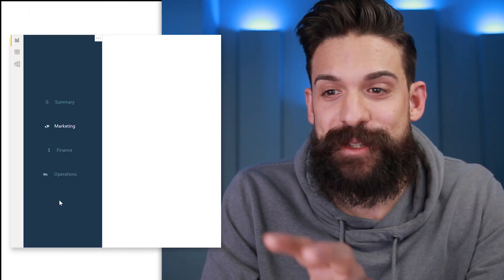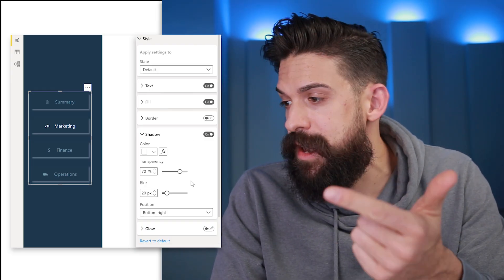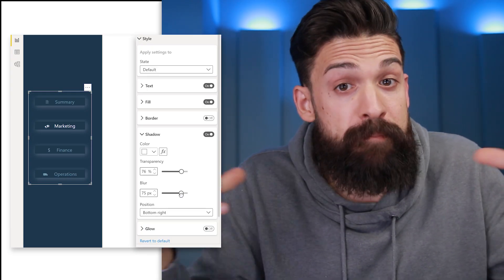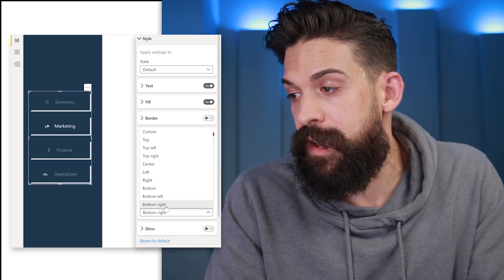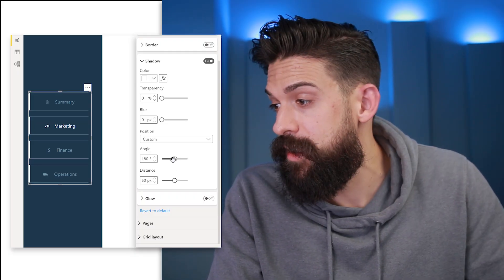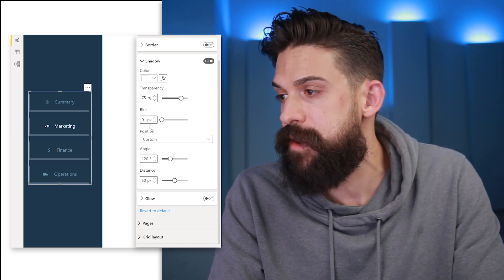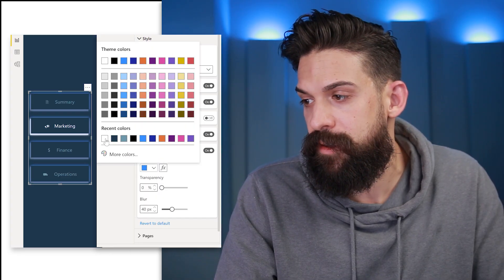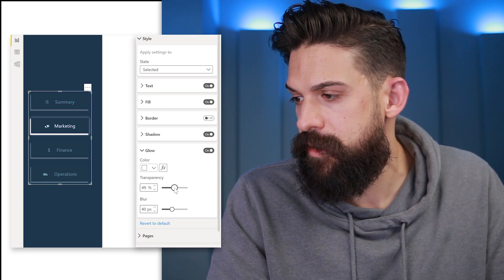The ULTIMATE Page Navigation (Part 3) What you DON'T KNOW about SHADOW & GLOW I Power BI DESIGN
In this video I show you how you can use shadow and glow to build a unique page navigation! I will present how shadow and glow works for page navigation as we as how it can be used in combination to create a special effect in Power BI.

⏱️ TIMESTAMPS ⏱️
00:00 Intro
00:58 Starting with Shadow
02:35 Angle and Distance
03:37 Glow
04:37 Alternative way of using Glow and Shadow
09:20 Taking the menu to the next level
11:58 Examples
12:11 End